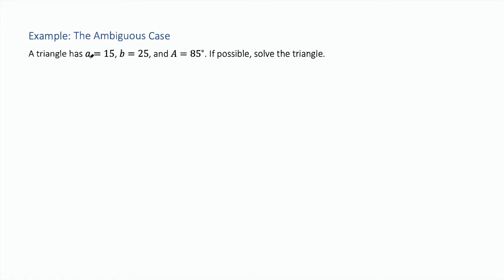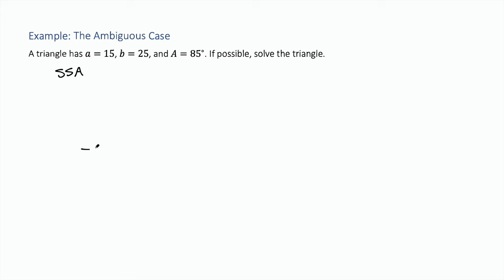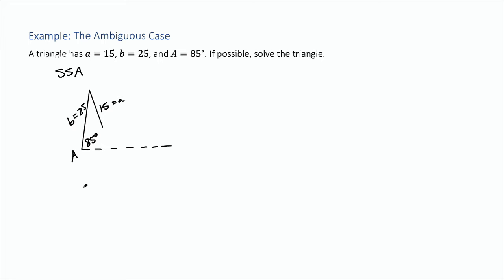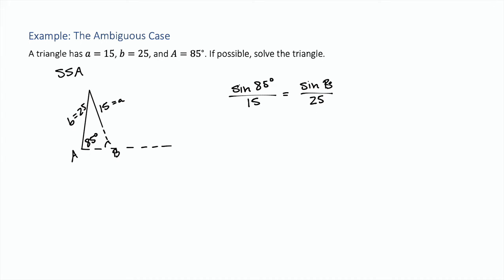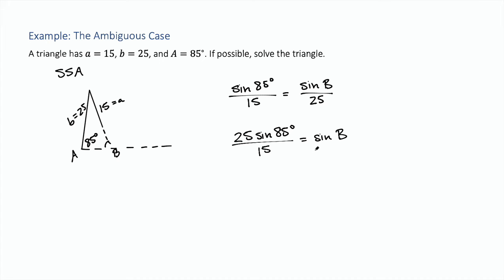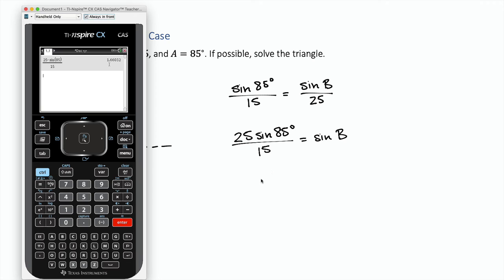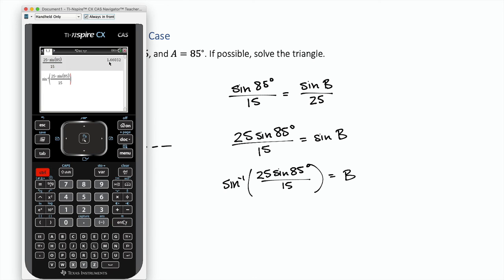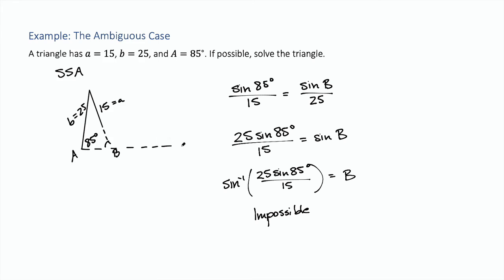Example Law of Sines - Ambiguous Case - SSA - No solution